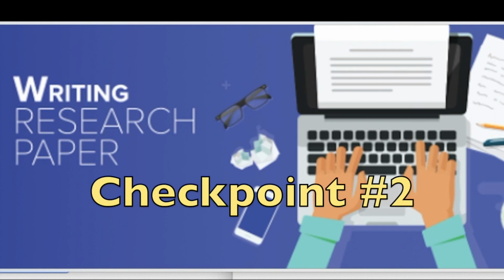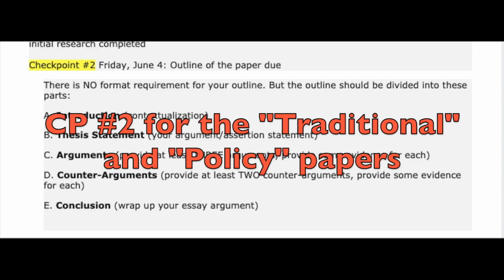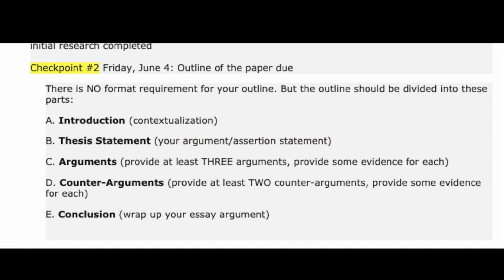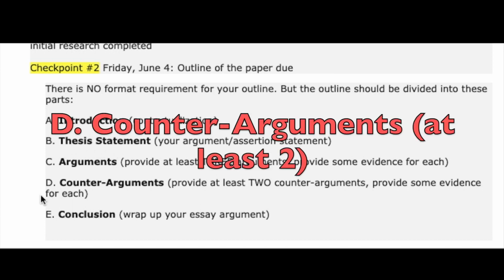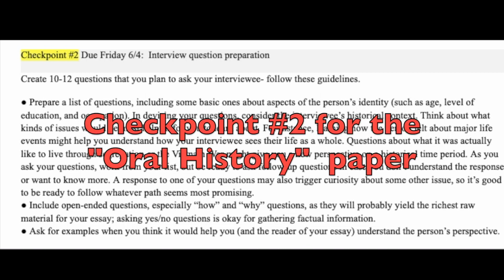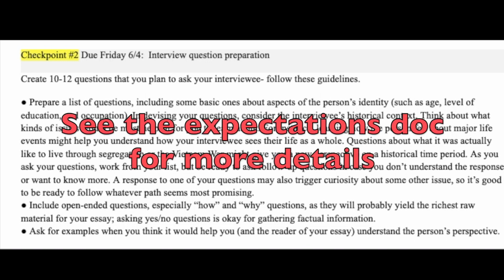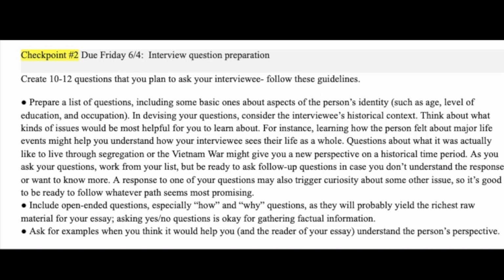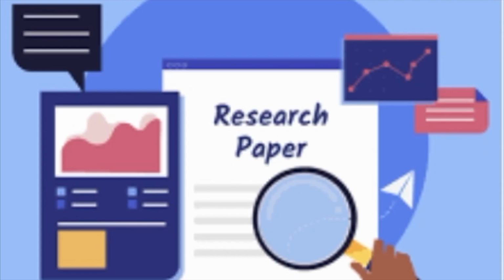Mr. Laubach APUSH - Research Paper - Checkpoint #2 info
This video is about Research Paper - Checkpoint #2